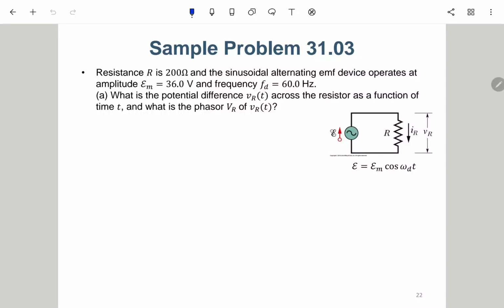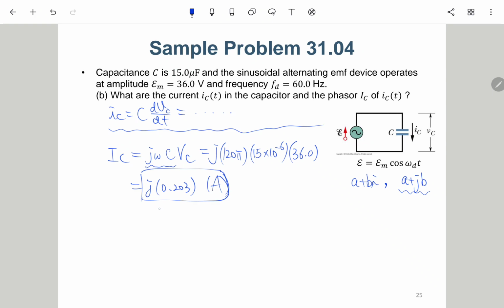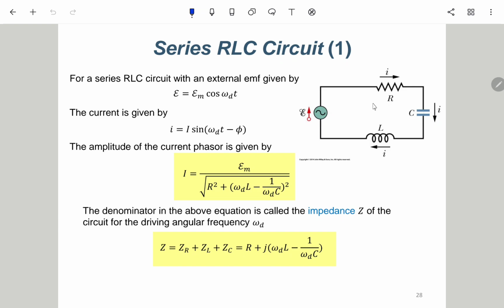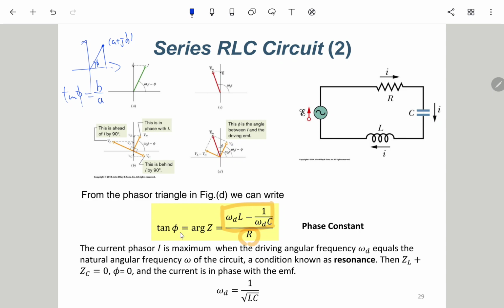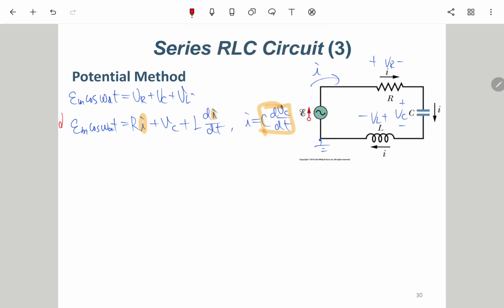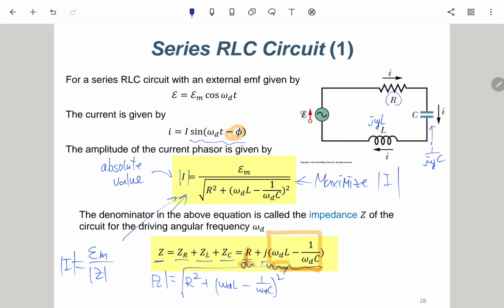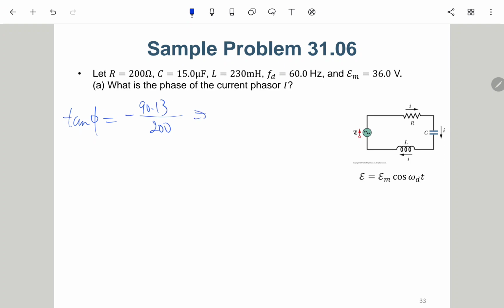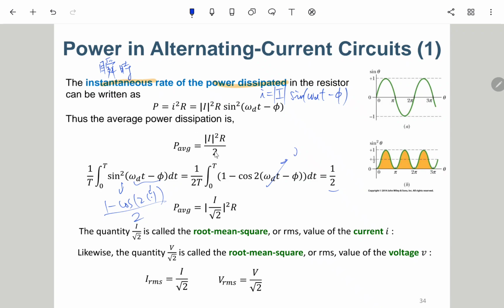Physics II - Chap. 31 Electromagnetic Oscillations and Alternating Current - Part III - Spring 2024